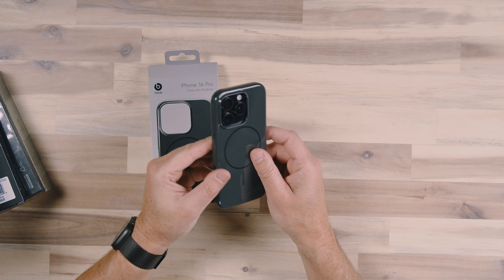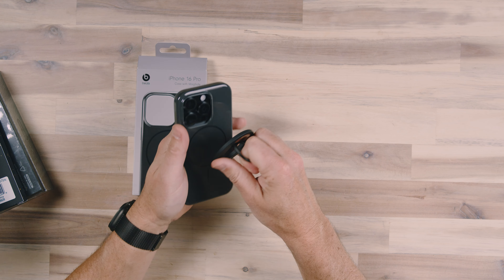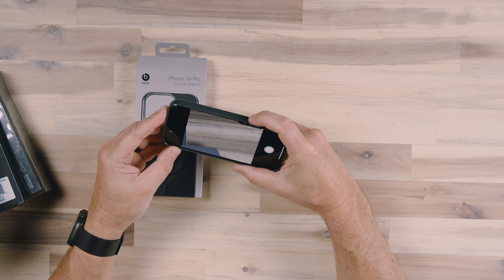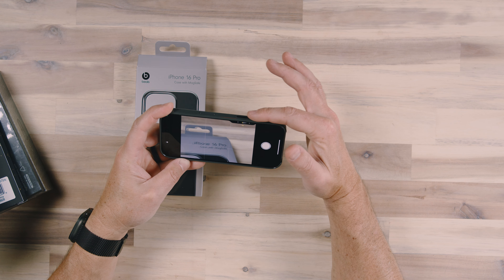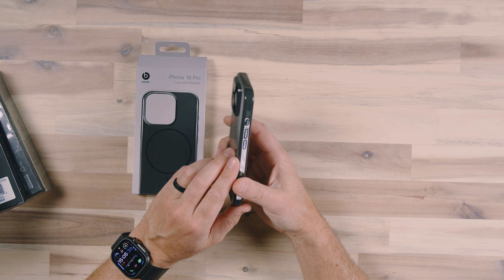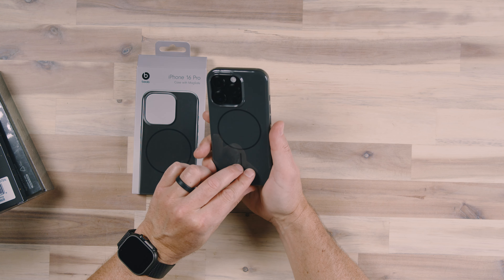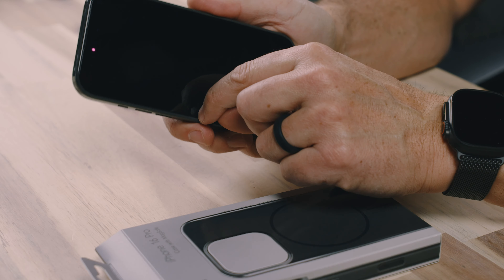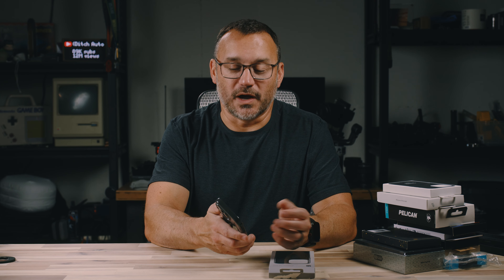Beats Magsafe Case iPhone 16 Pro Review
The Case Channel (Jerad Hill) is a participant in the Amazon Services LLC Associates Program and BHPhoto, affiliate advertising programs designed to provide a means for sites to earn advertising fees by advertising and linking to Amazon.com, BHPhoto, and affiliated sites, which means I may earn a commission if you make a purchase, at no extra cost to you.